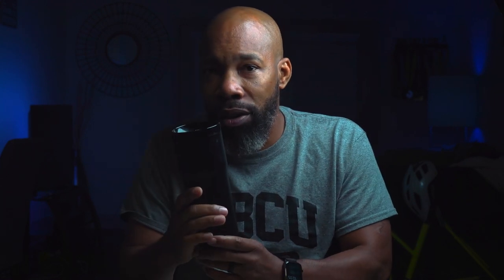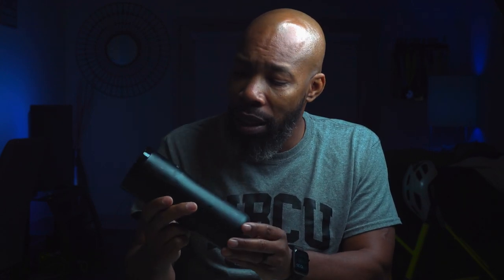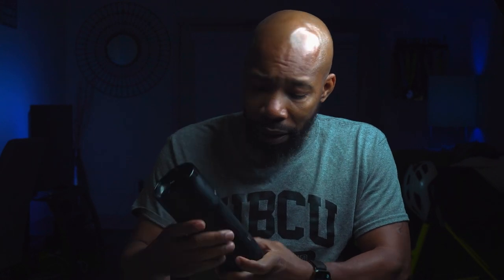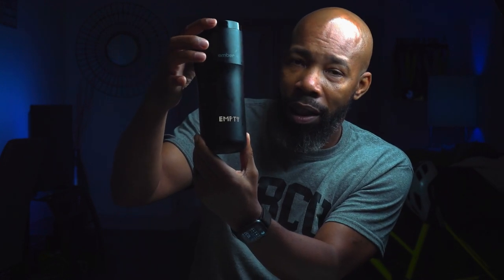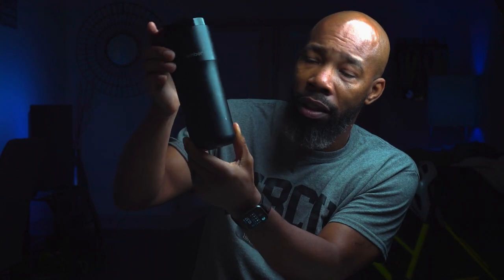The best Travel Mug Ever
The Ember mug